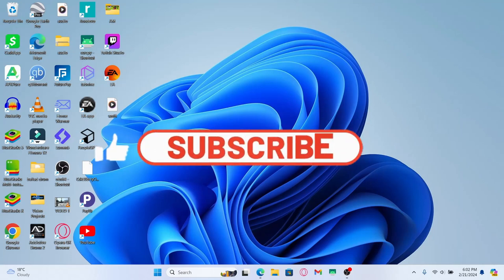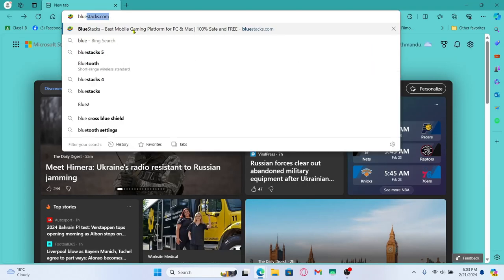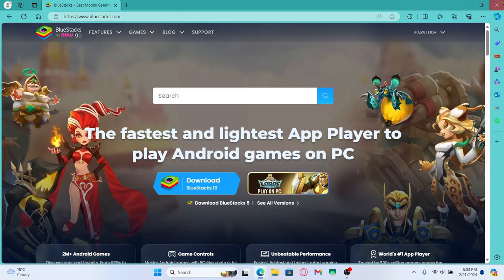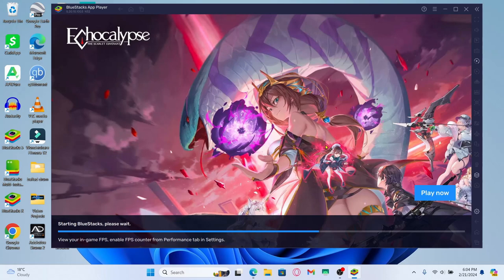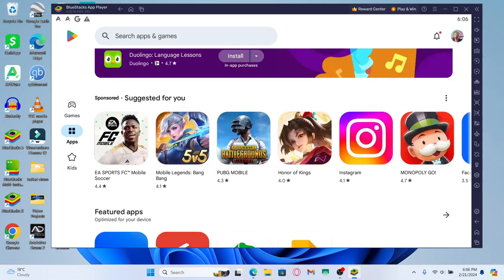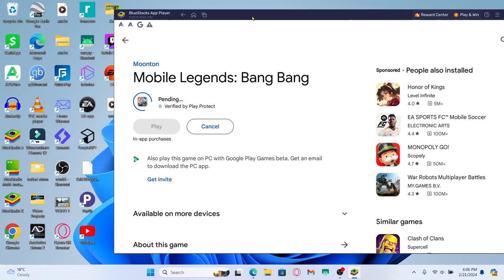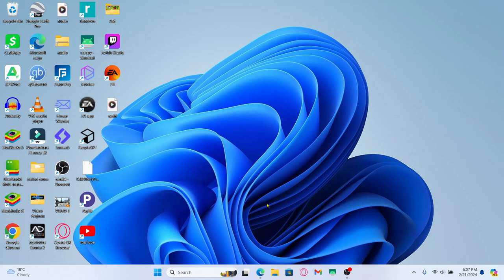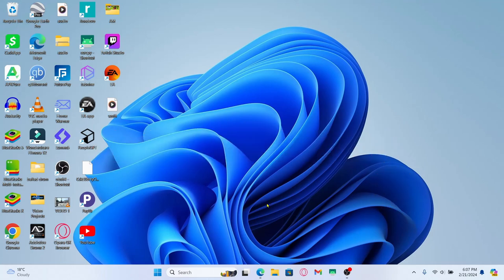How to Download Mobile Legends Game on PC? Install Mobile Legends Game on Computer 2024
Ready to elevate your Mobile Legends gaming experience? Look no further! In this comprehensive tutorial, we'll walk you through the entire process of downloading and installing Mobile Legends on your PC.